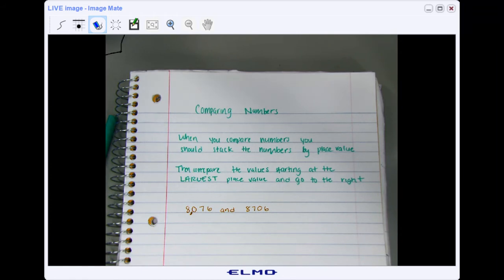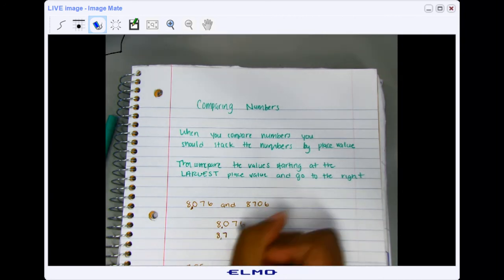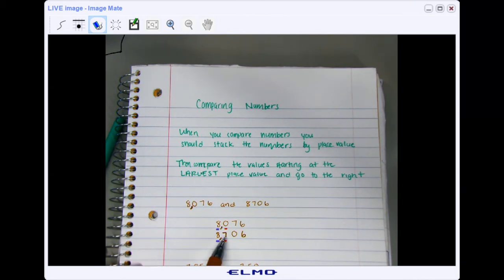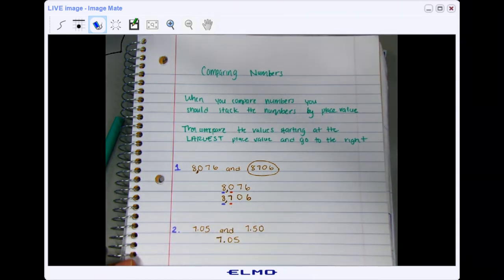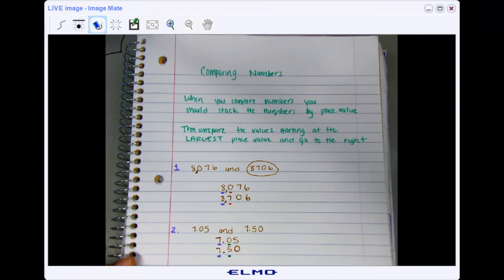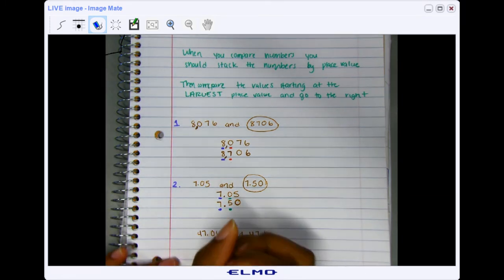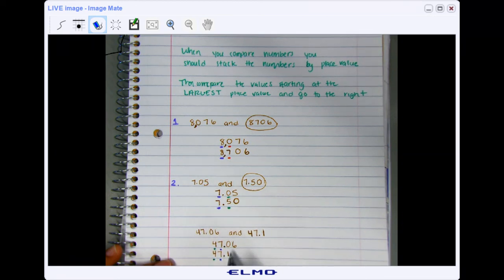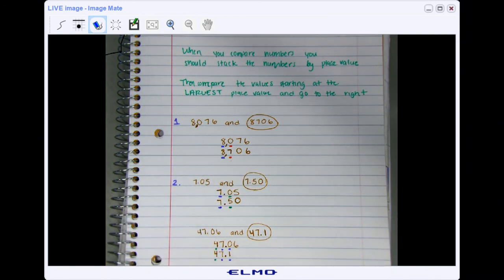Thursday October 8 Math Review